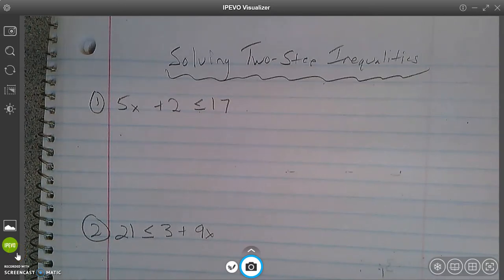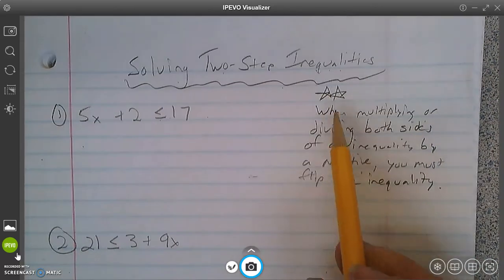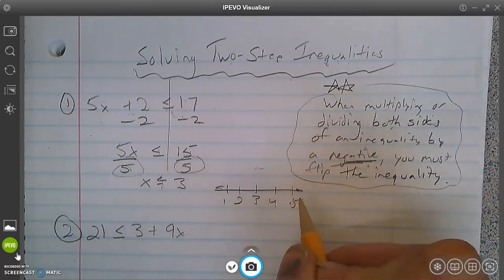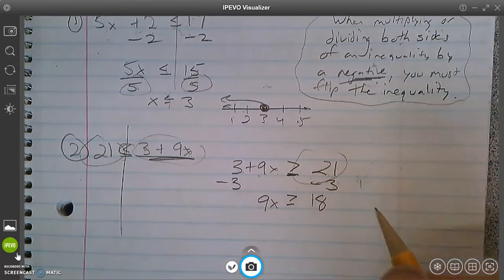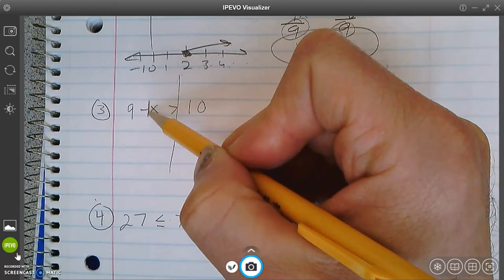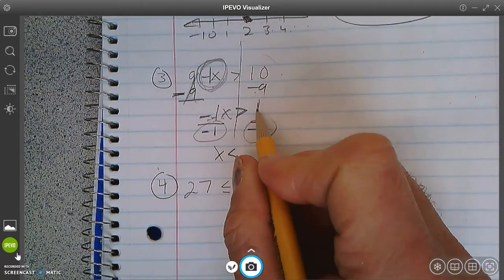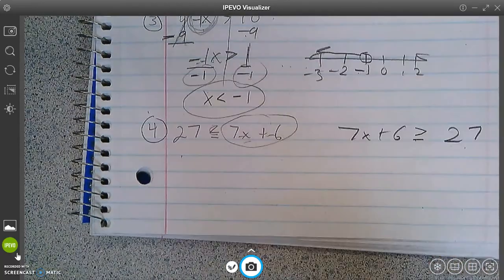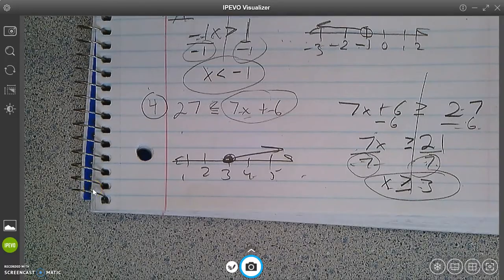Solving Two Step Inequalities